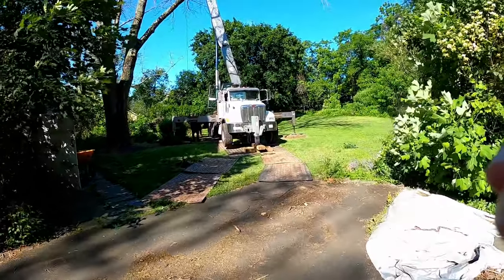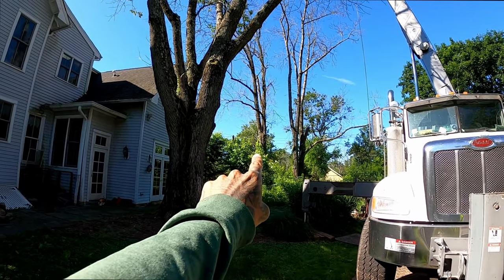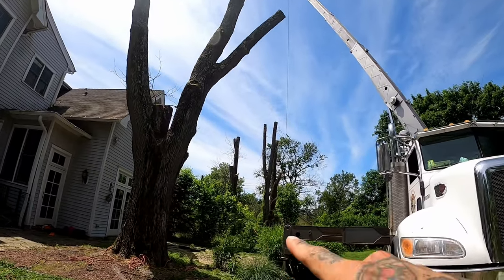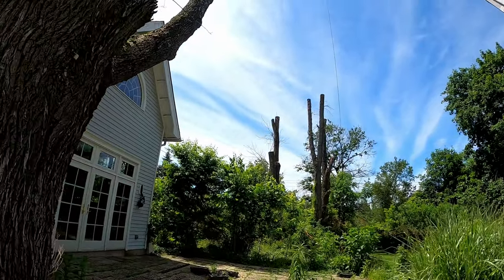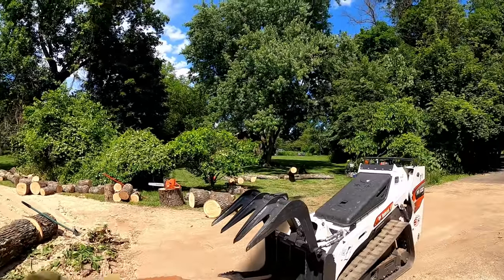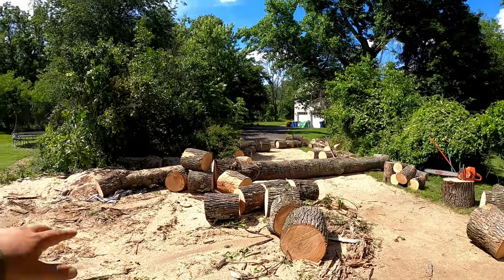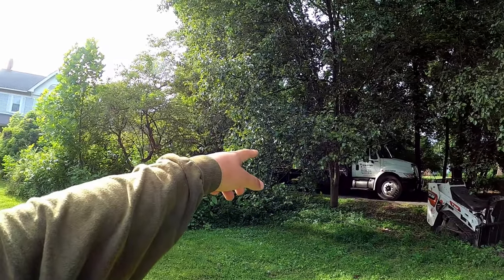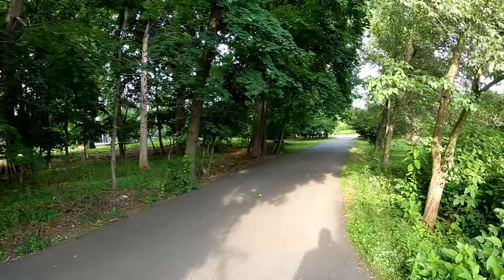Trees Were Dangerously Close To The House | Difficult Removal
Tree Boss
For todays video we removed multiple difficult trees. The morning was started off by my brother since I had a couple things I needed to get done. The mt100 as well as the crane made easy work of the trees even though they were dangerously cIose to the house. hope you enjoyed!
ANY QUESTIONS COMMENTS TIPS LEAVE THEM DOWN BELOW